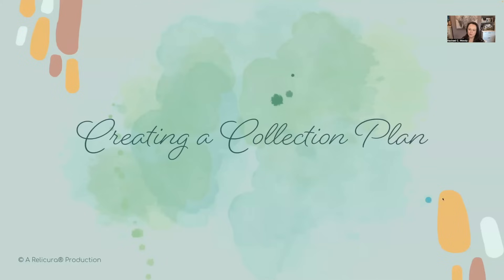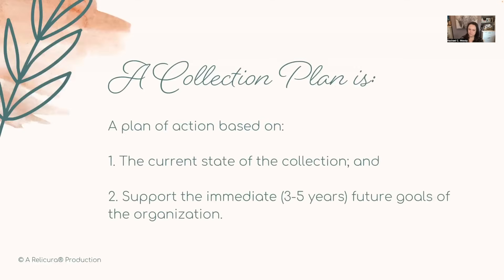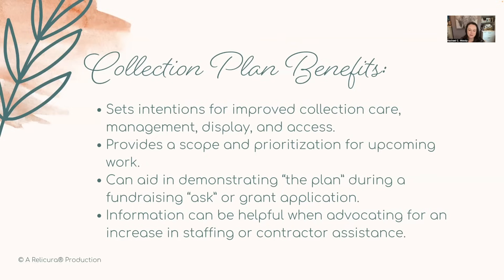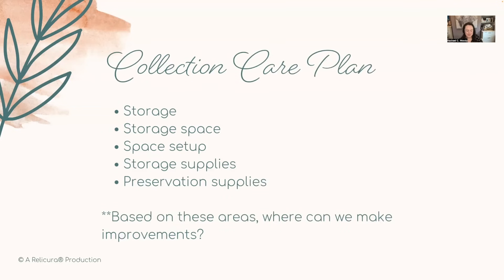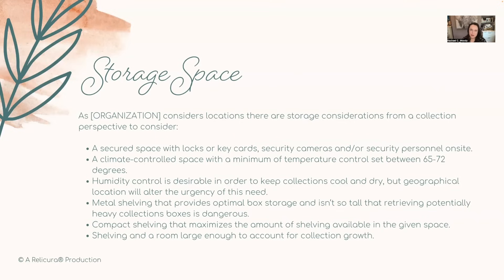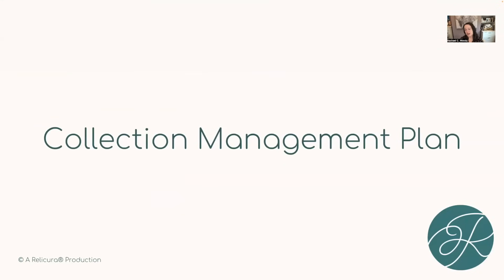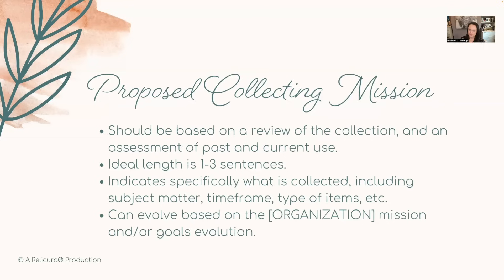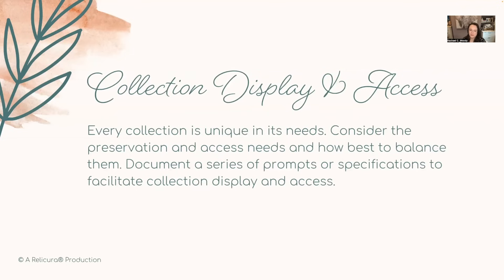Creating a Collection Plan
A collection plan is an incredibly helpful document that captures collection management work with a framework of recommendations and next steps. Whether you’re working to revive a dormant collection, establish a new collecting repository, get a handle on a sprawling collection, or up-level your well-managed collection; a collection plan (if constructed well) will meet you where you’re at and provide specific and tangible next steps toward your collection goals. Building off of content from our Performing a Collections Assessment webinar, this webinar will cover “part 2” aka the creation of a plan for forward movement after an assessment. Building off of a typical collection plan outline, we’ll review specific report areas and how to effectively construct them for maximum support of your work.